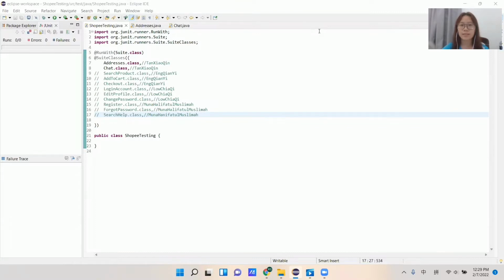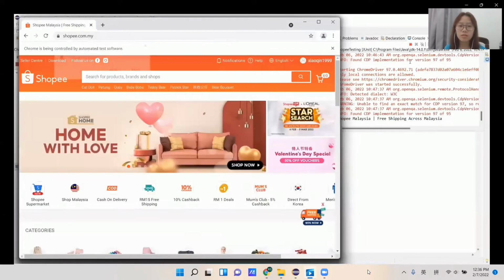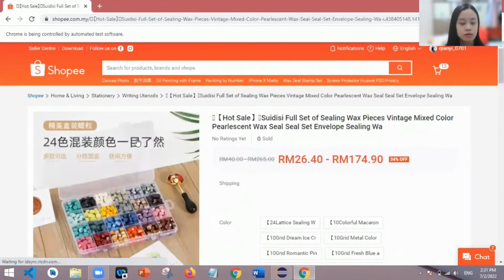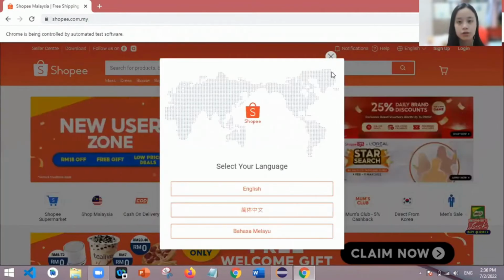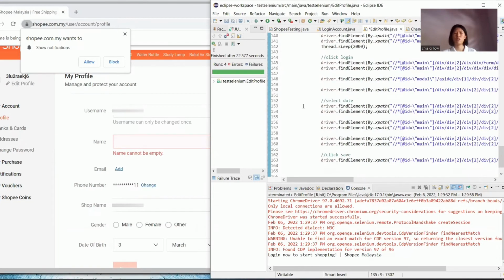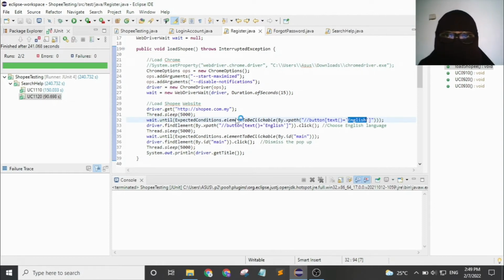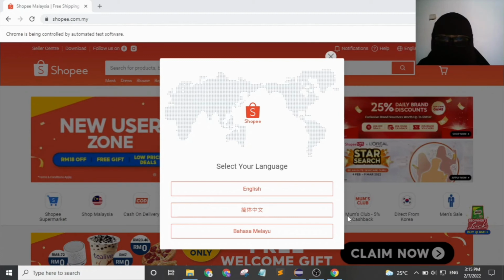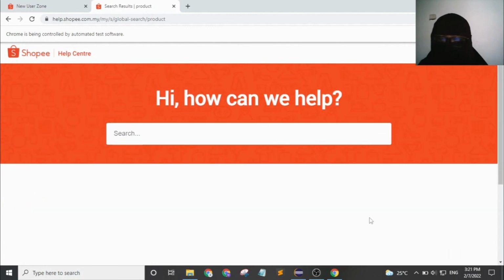STIW3034 Group Assignment 2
Group 7
Eng Qian Yi (269426)
Tan Xiao Qin (270088)
Low Chia Qi (270910)
Muna Hanifatul Muslimah (702191)